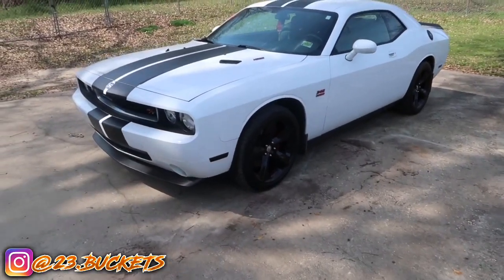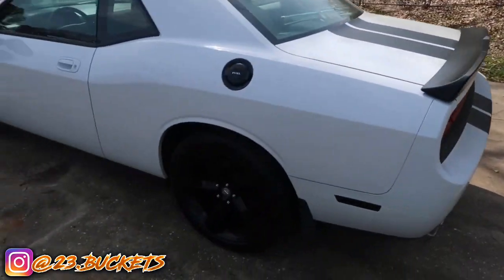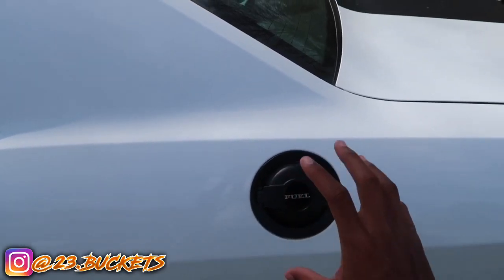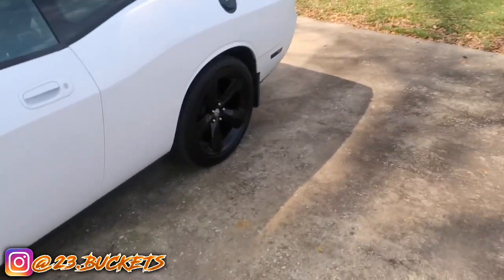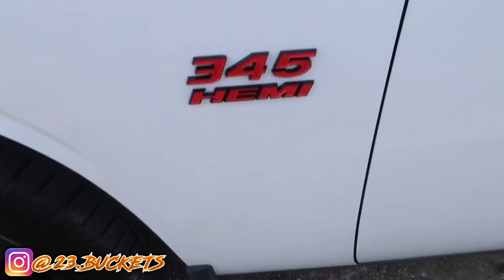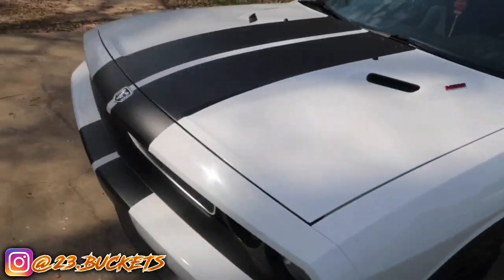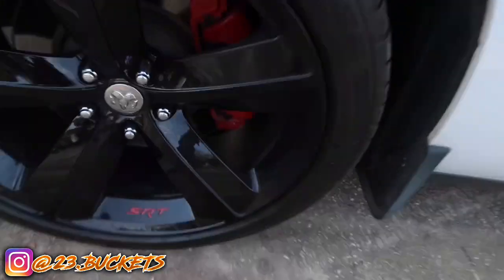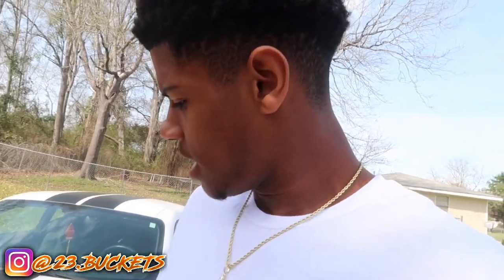Top 5 Cheapest Mods for Dodge Challengers *MUST HAVE MODS😈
These are my top 5 cheapest mods for dodge challengers🔥